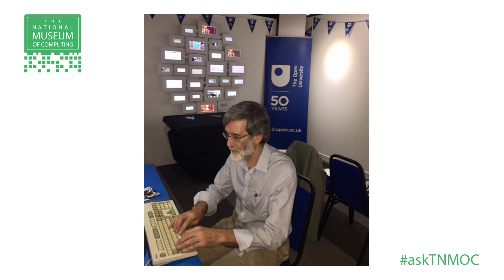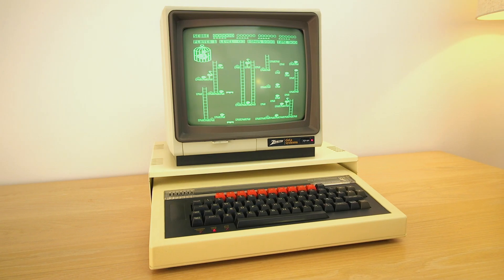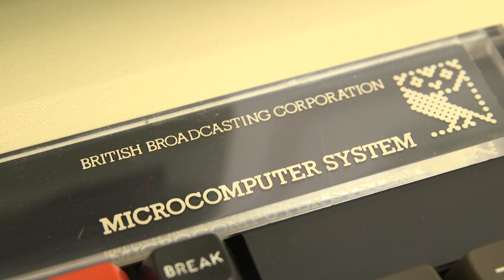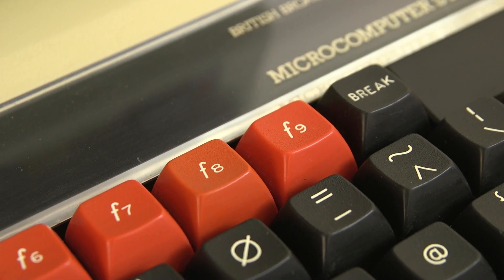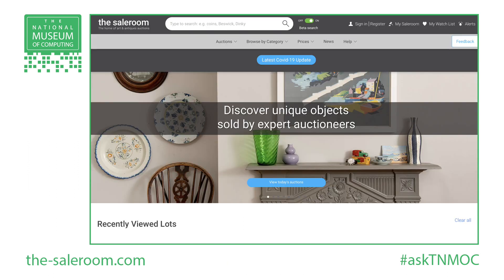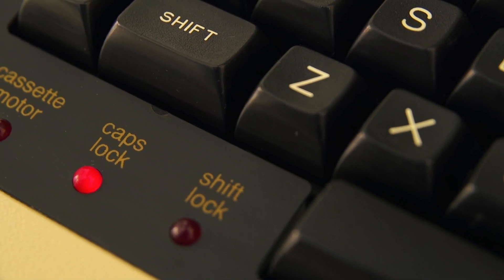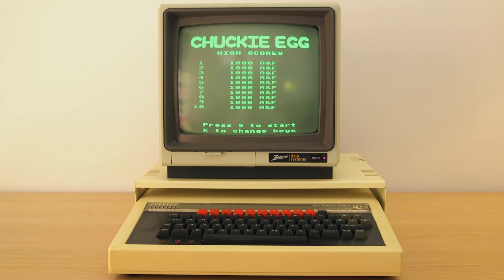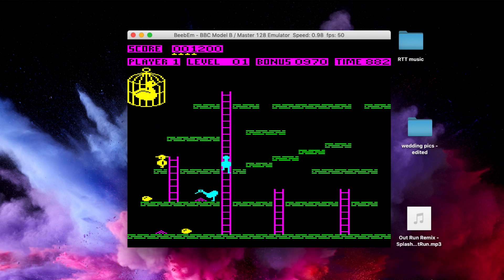Ask the Experts | Buying a BBC Micro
The National Museum of Computing at Bletchley Park houses a unique collection of computers.

Our expert team have maintained, restored and rebuilt some of the most important systems in Britain's business, war-time and personal computing history.

In this video, volunteer Roger Moore discusses the options for buying a BBC Micro computer.